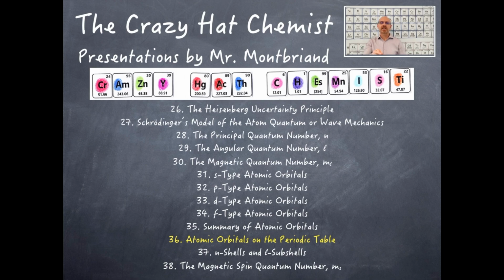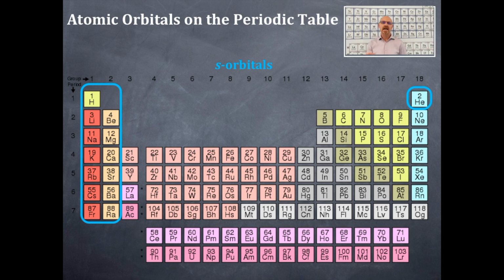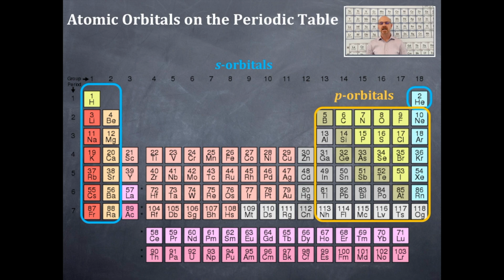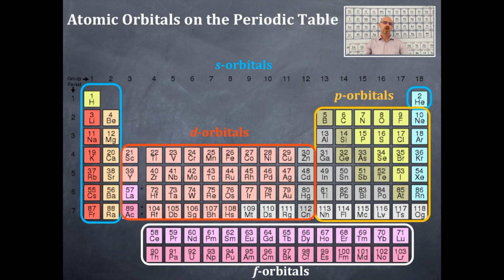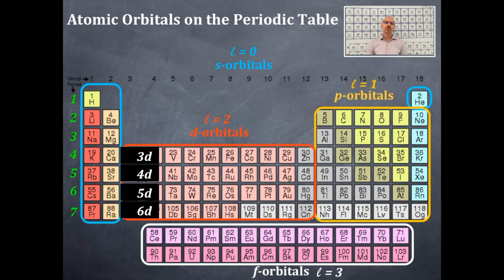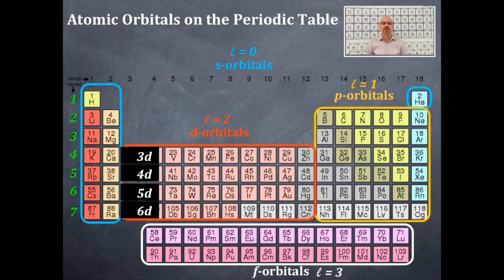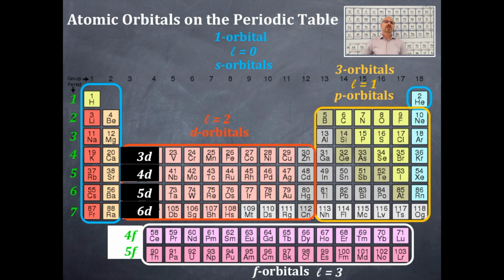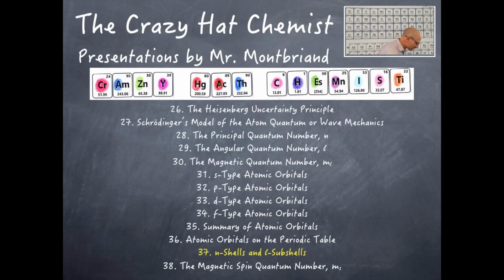Atomic Structure and Electron Configurations 36: Atomic Orbitals on the Periodic Table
The location of the s, p, d, and f-type atomic orbitals on the periodic table and their associated l values and the number of orbitals of each